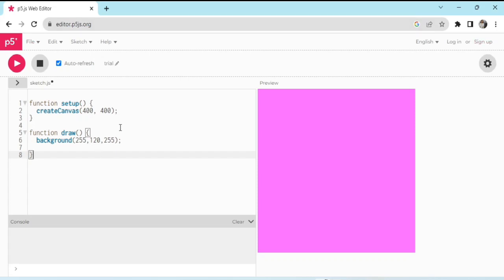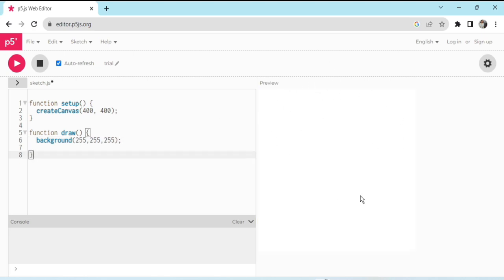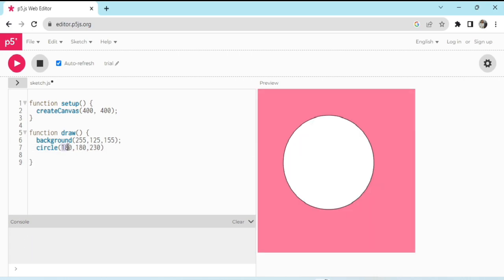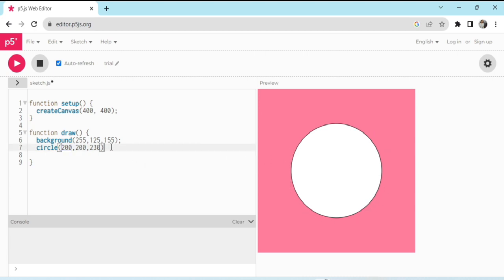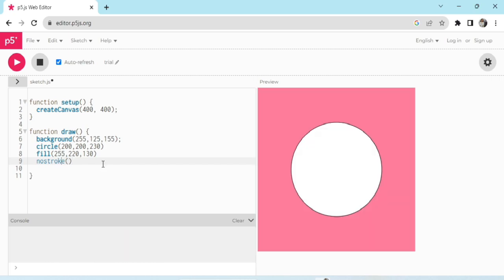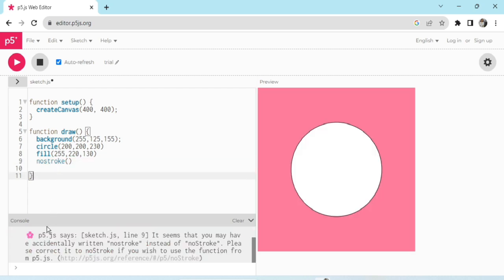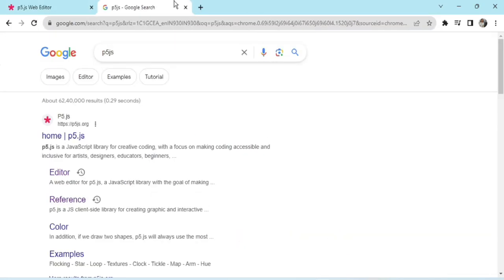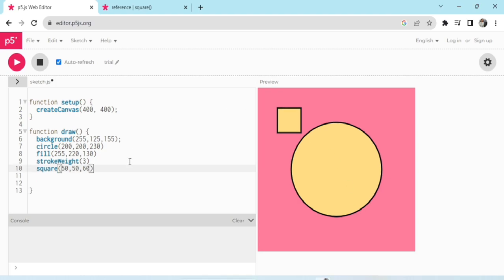Mastering p5js: Part 2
Welcome to our YouTube journey into the world of creative coding with p5.js! In this exciting tutorial, we'll guide you through the process of unleashing your visual imagination using the power of p5.js.

Get ready to spark your creativity and unlock the world of artistic coding with p5.js!